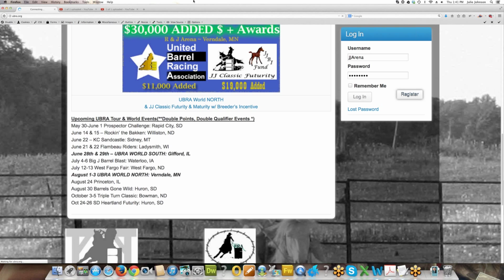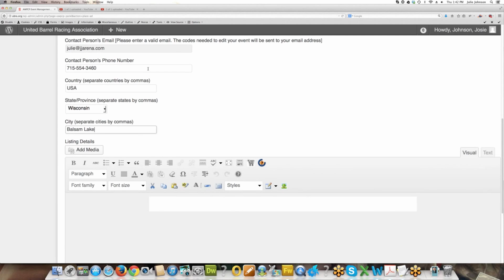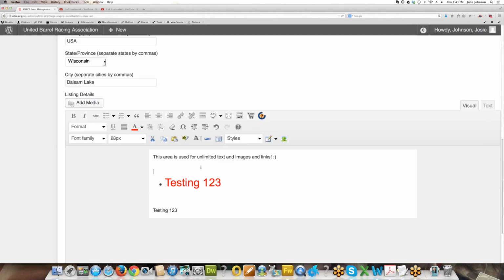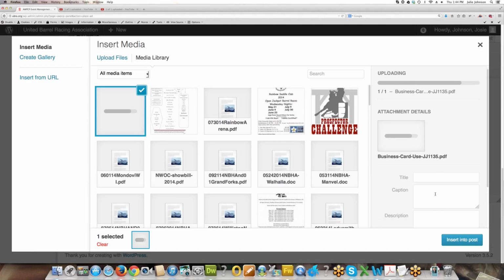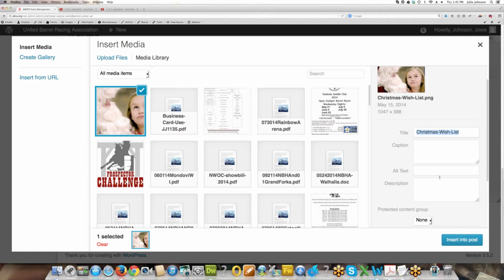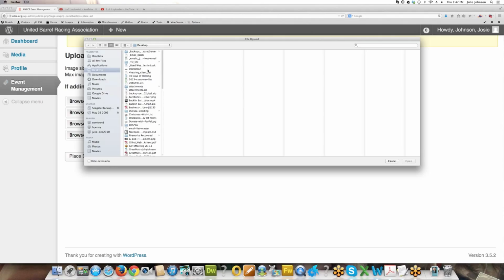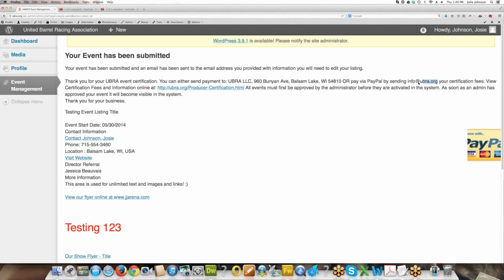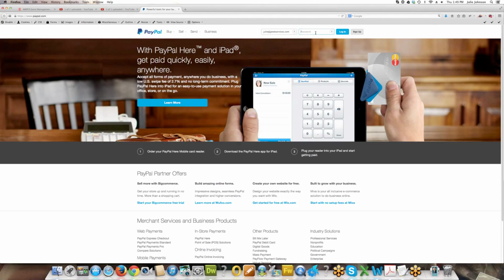Placing a UBRA Event / How To Video for certifying UBRA events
This is an how to video for certifying United Barrel Racing Association (UBRA) events.